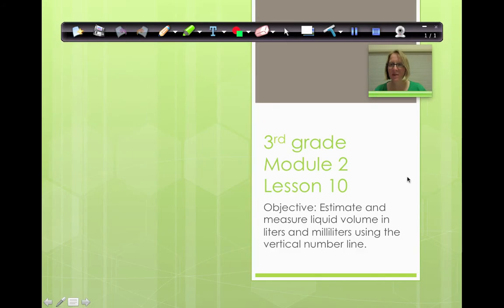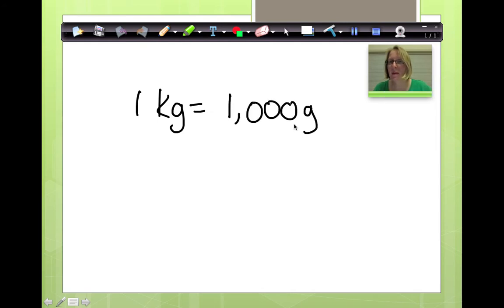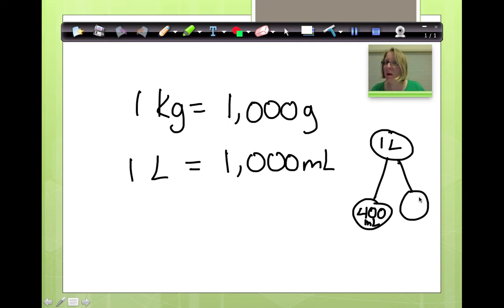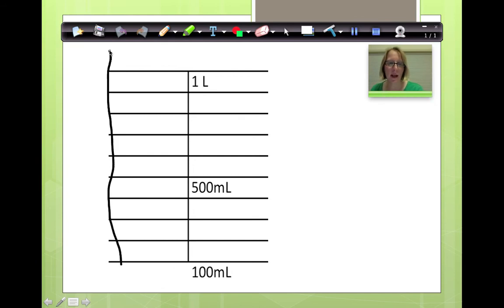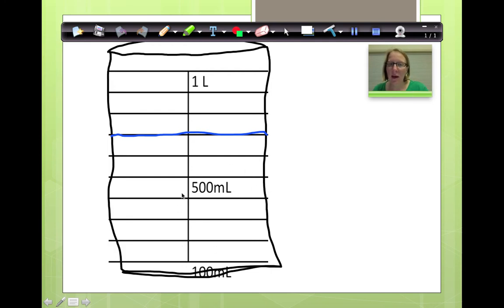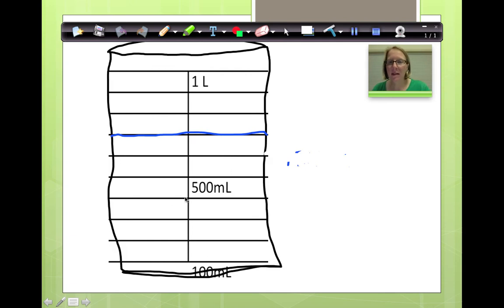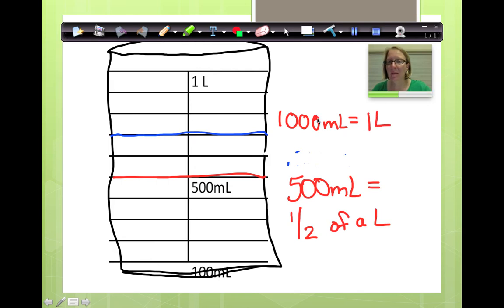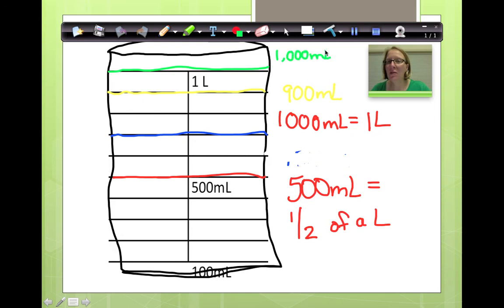New York Common Core 3rd Grade Math Module 2 Lesson 10